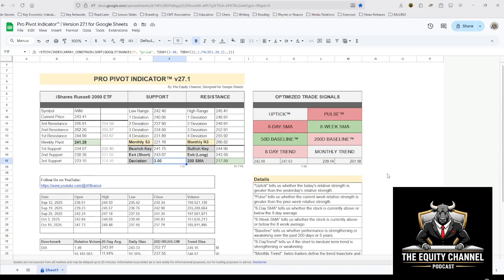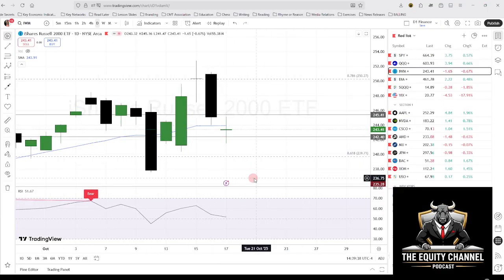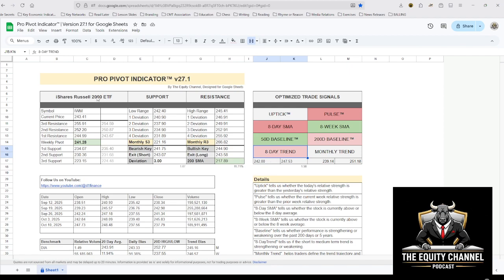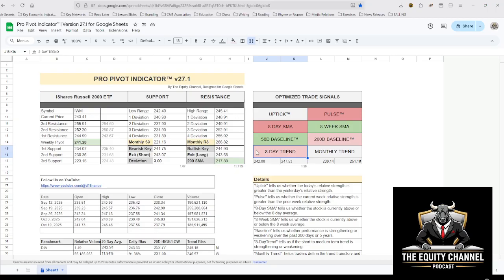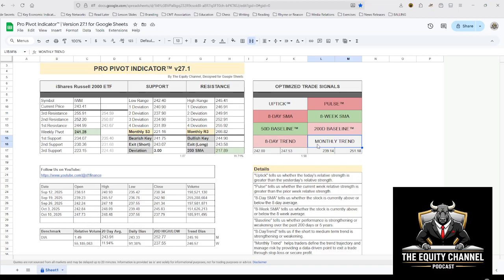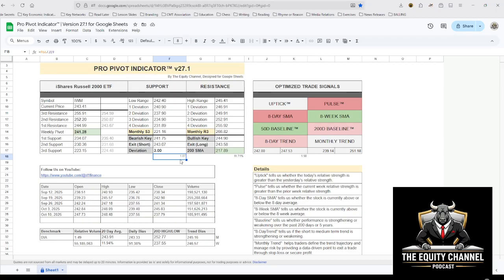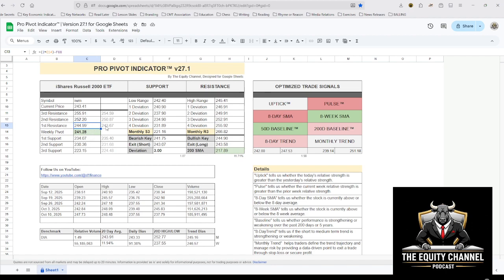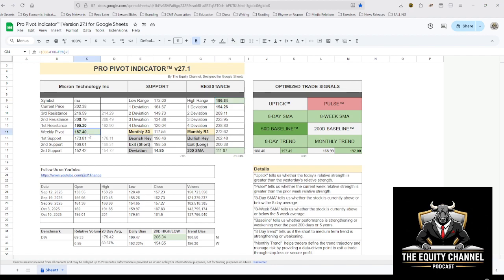The Pro Pivot Indicator Tutorial Series | 10/18/25